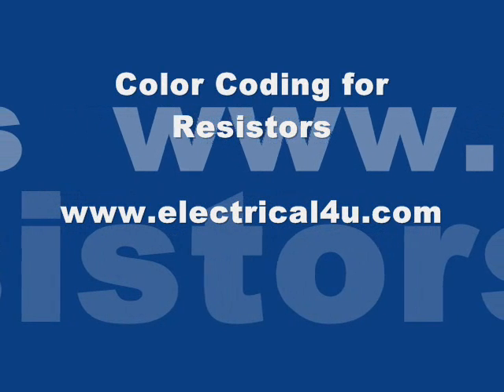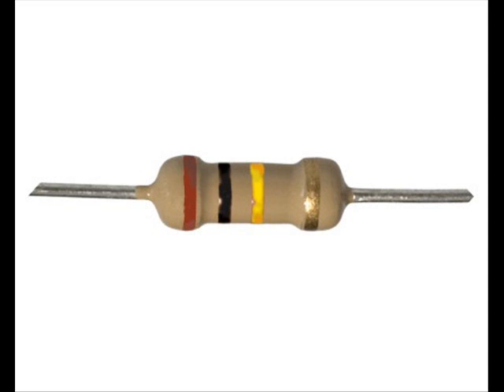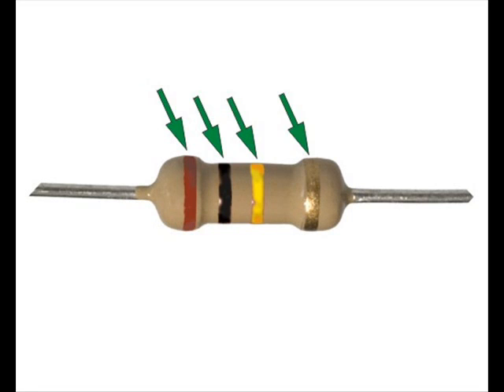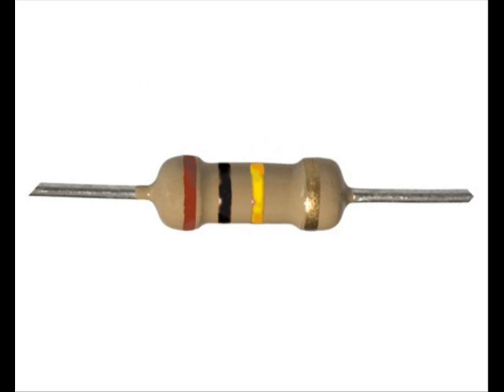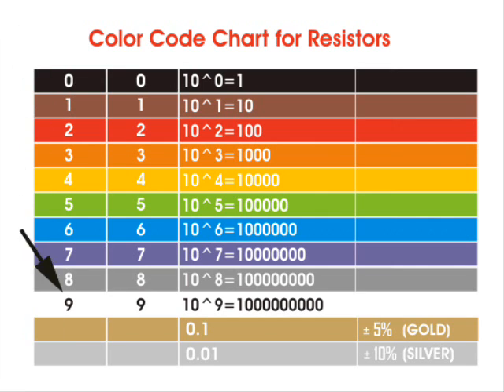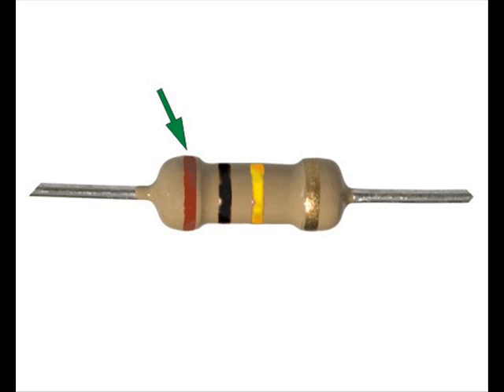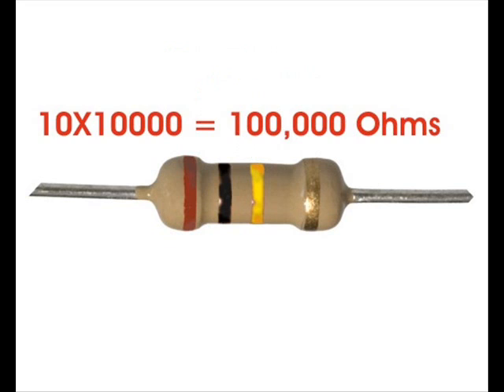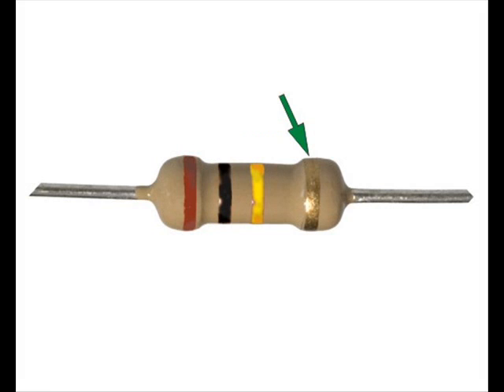Resistor Color Codes: How To Read & Calculate Resistance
A SIMPLE explanation of how to read and calculate a resistor color code. Understand how to read a resistor color code – including 5 band, 4 band, and 3 band resistor color codes. If you’re looking for a resistance color code chart and calculator, read out full article

Resistor color coding can be hard to understand at first. But once you understand the resistor color code charts and formula – it’s easy to calculate the resistance of 3 band, 4 band, and 5 band resistor color code.